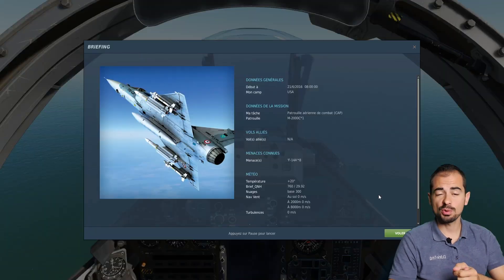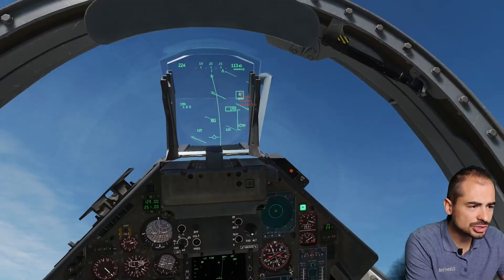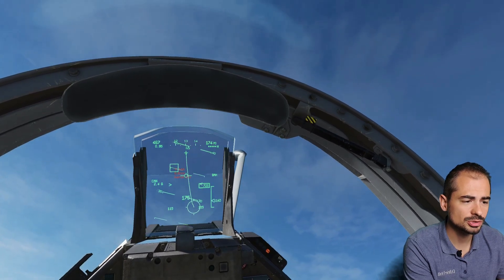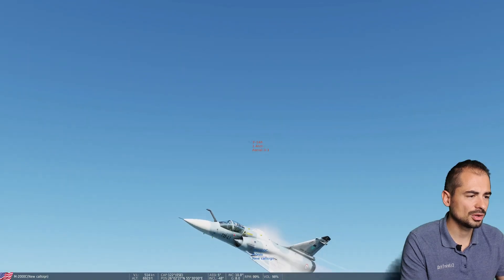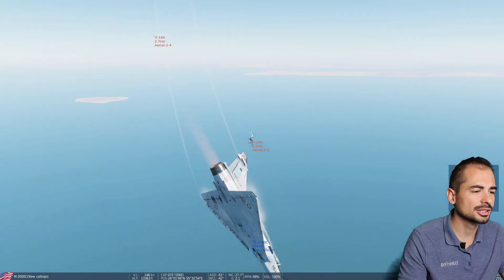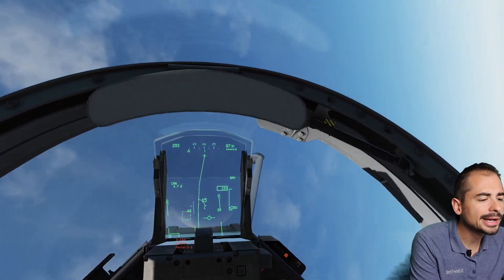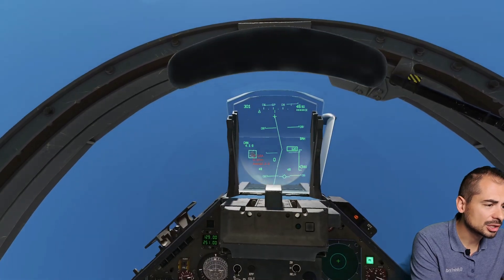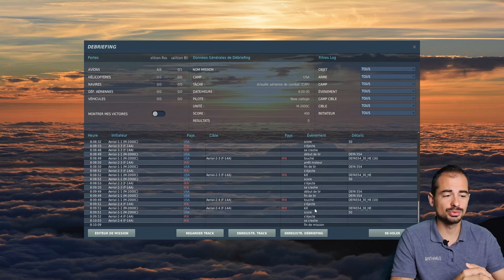LAST TRAINING MISSION M2000 VS F14 BEFORE FIGHTING REAL PLAYERS.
I am not an active duty Officer anymore.
I speak for myself.

My goal with this Channel is to share aviation knowledge.
I won't be sharing any classified information and the numbers I might give will be "off".

The channel was started to entertain people lock-down at their home during the COVID pandemic.

If you want to support a great cause please that supports wounded flight personnel and their families.

I would like to thank all my mentors, instructors, engineers and technicians, as well as all the men and women who serve on a daily basis either in the armed forces, hospitals or the industry.

Fly safe, and stay safe !

On this Channel you will find:

Studies of movies or aviation videos to share knowledge.
Specific aviation topics explained
Tutorials for flight simulation enthusiasts.
B2B content about aviation methods adapted to the corporate

Keynotes, workshops, coaching, e-learning.

My book D.BRIEF is on amazon.co.uk